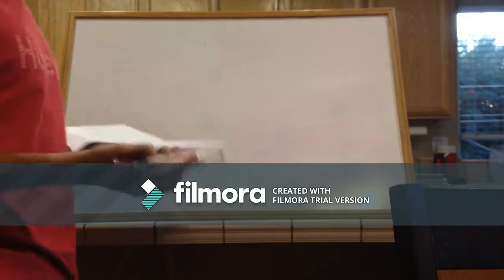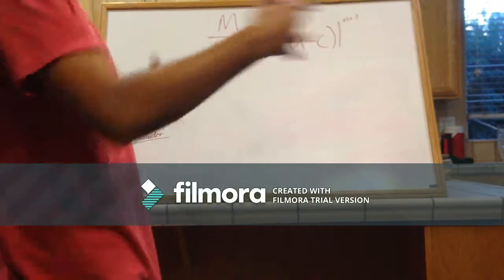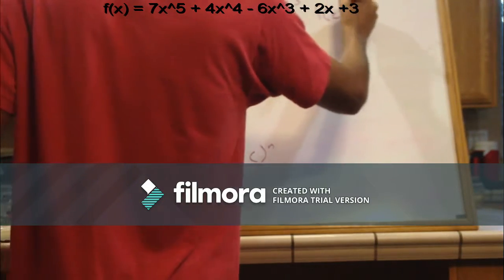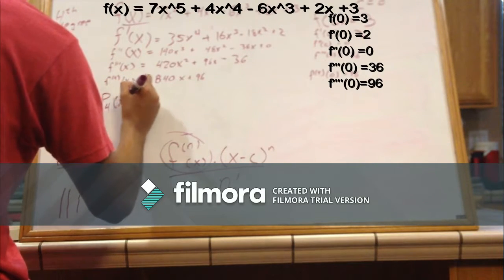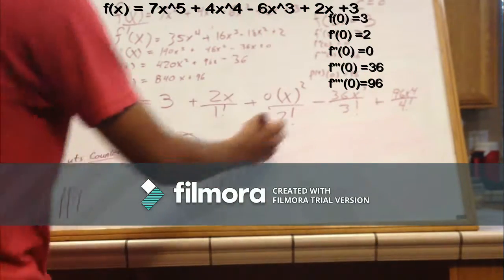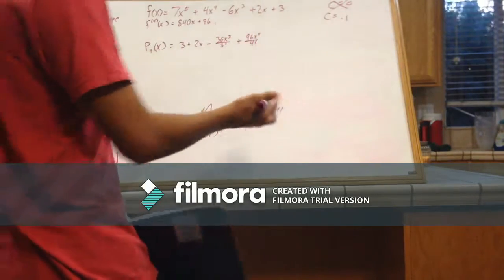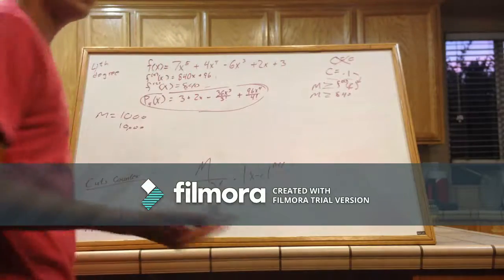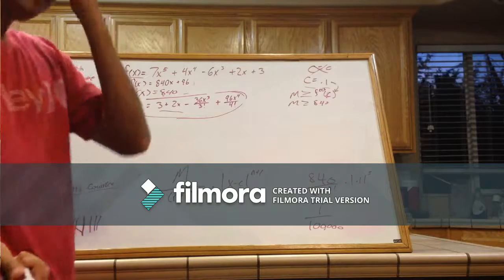Taylor Polynomials and LaGrange form of Remainder Alex and Casey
You may notice the water mark, I promise it's not my fault.